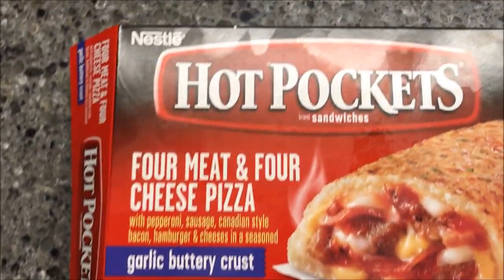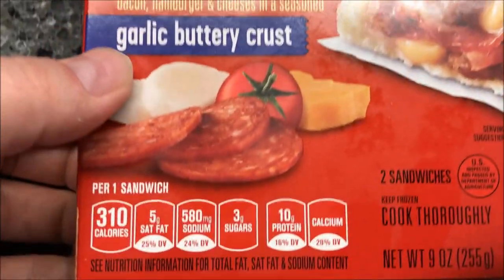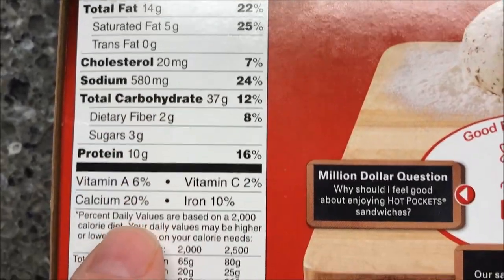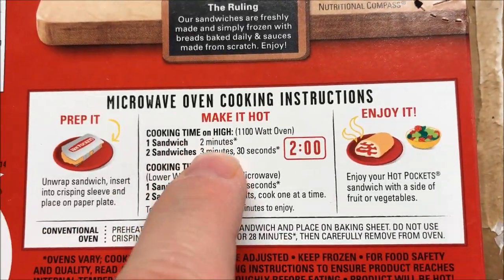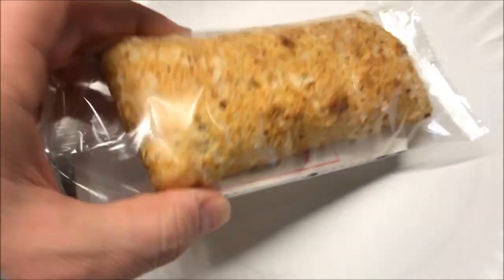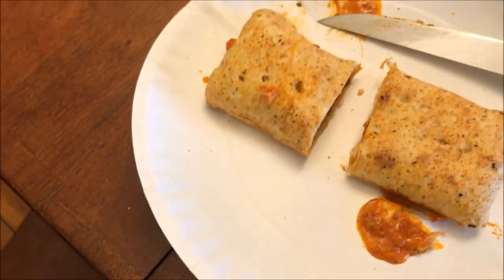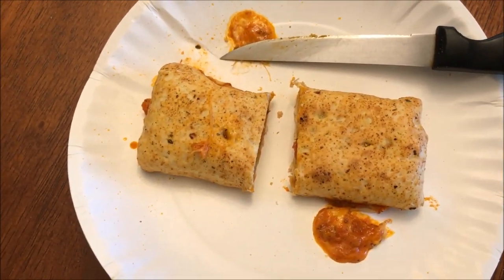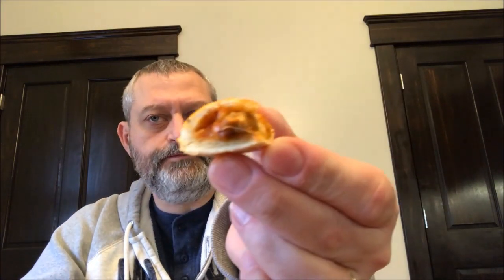Hot Pockets: Four Meat & Four Cheese Pizza Review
This is a taste test/review of the Hot Pockets Four Meat & Four Cheese Pizza Sandwich. It is “Pepperoni, sausage, Canadian-style bacon, hamburger and cheeses in a seasoned garlic buttery crust”. There are two sandwiches in each box and each sandwich is 310 calories.